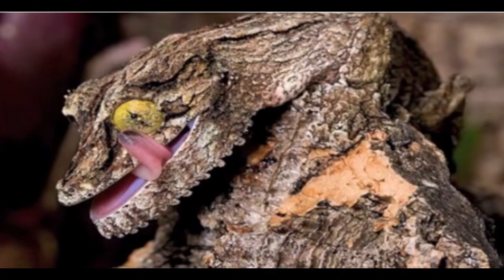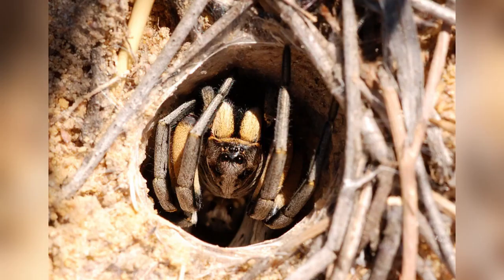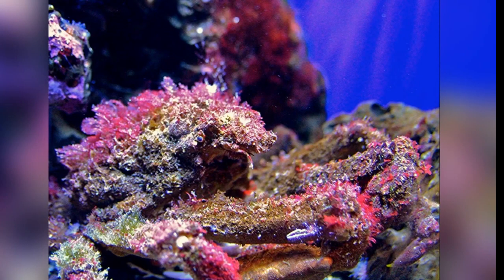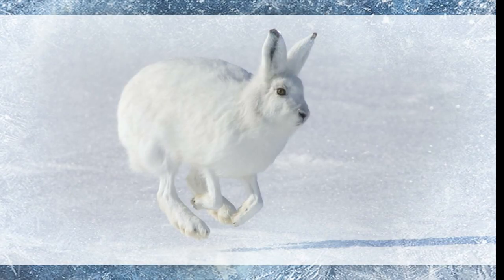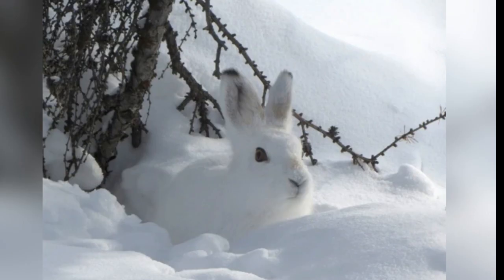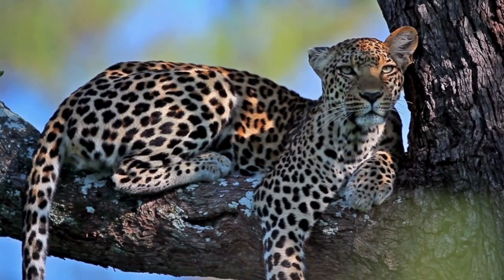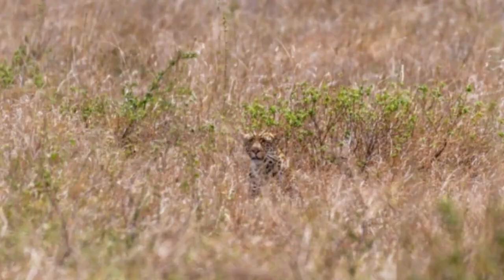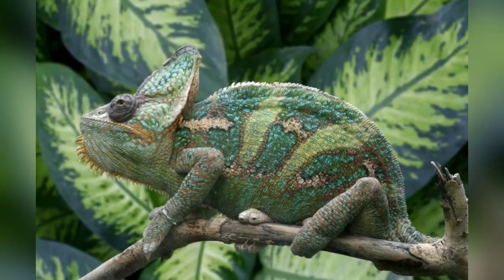Can You Spot These Hidden Animals in Nature?Top 10 Masters of Camouflage in the Wild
We are glad to welcome you to the channel LiveLife.
In the diverse tapestry of nature, animals have developed extraordinary ways of avoiding detection by both predator and prey. This video is about the best masters of camouflage in the wild: Giant leaf-tailed gecko, Leaf-litter toad, Wolf Spider, Pygmy sea horse, Decorator crab, Arctic hare,  Owl, Leopard, Chameleon.